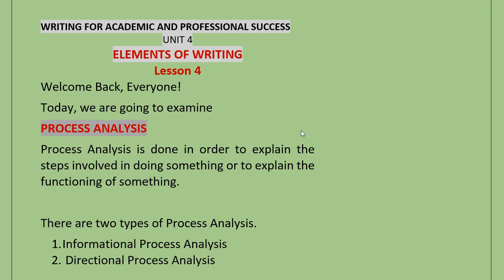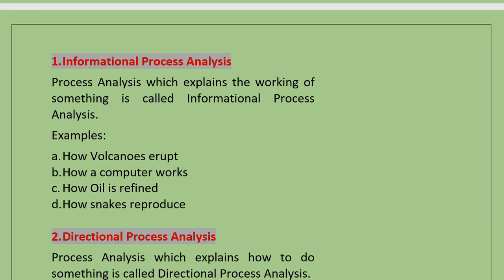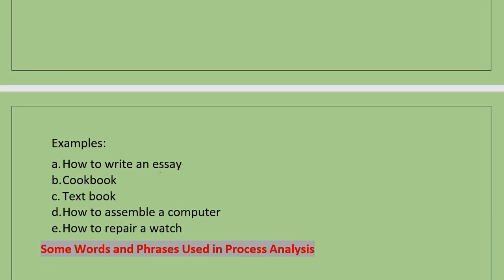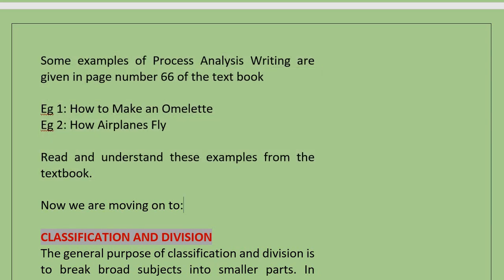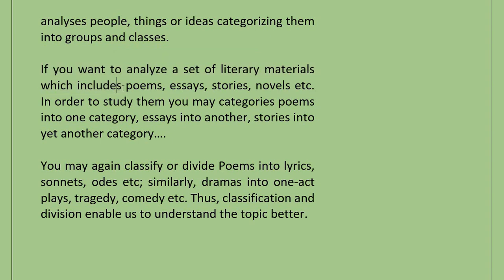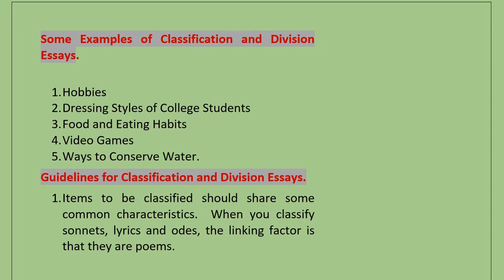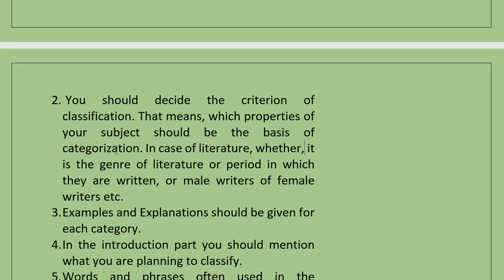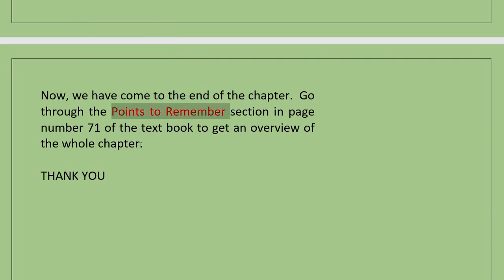Elements of Writing Part 5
2nd Semester; Writing for Academic and Professional Success